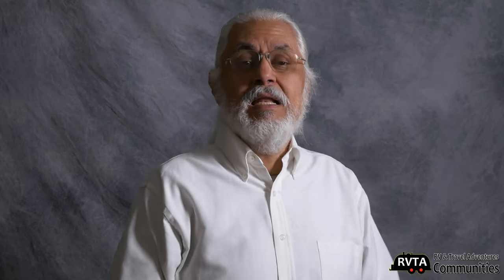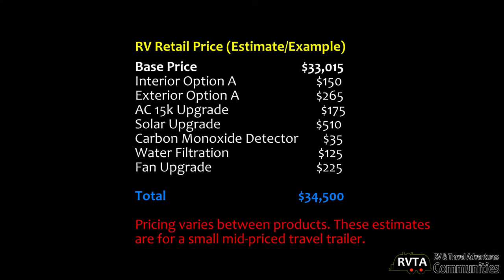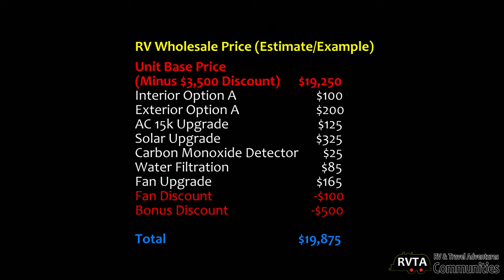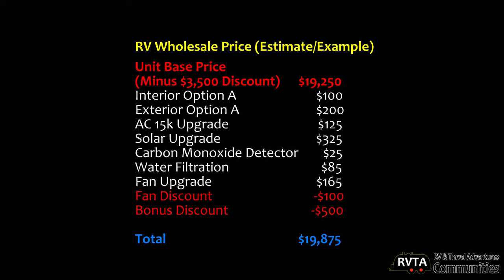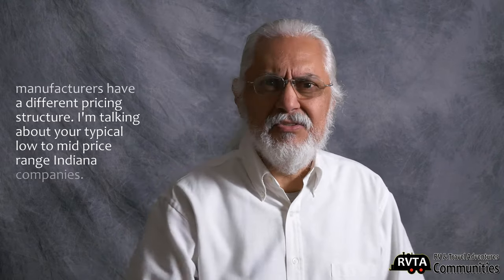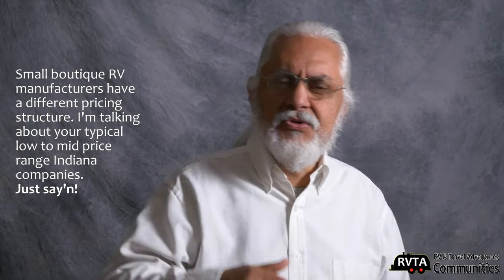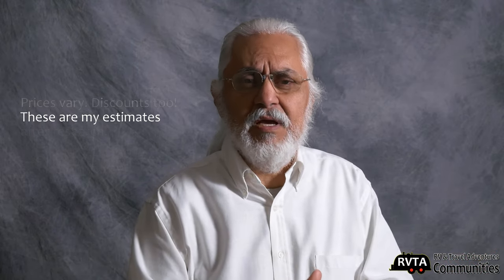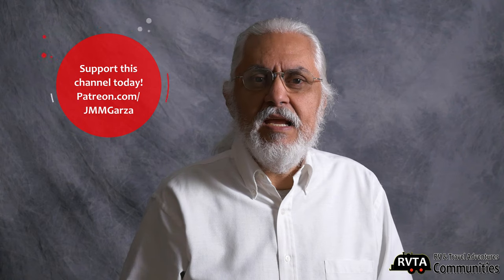Travel Trailer Pricing: MSRP vs. Wholesale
After extensive research, I report on the difference in cash between an RV Manufacturer's Suggested Retail Price (MSRP) versus wholesale price. I estimate (in my opinion) what do RV dealerships pay for a mid-range travel trailer? The question you will be asking yourself is, what will you be paying?

Another fabulous video on RV and Travel. Feel free to express your opinion and make any suggestions. Thank you very much.